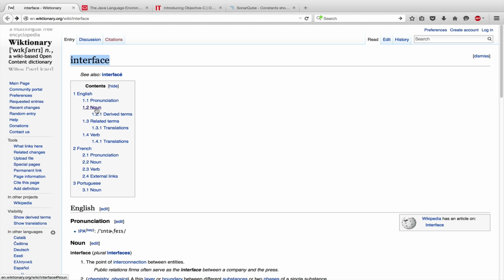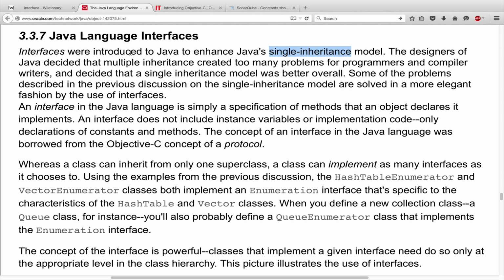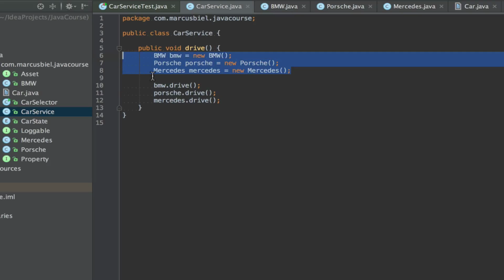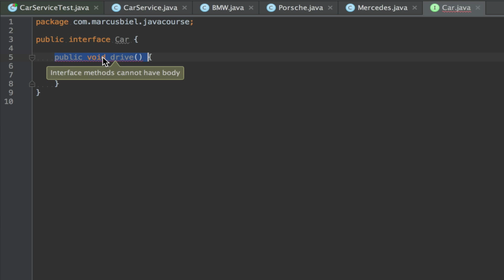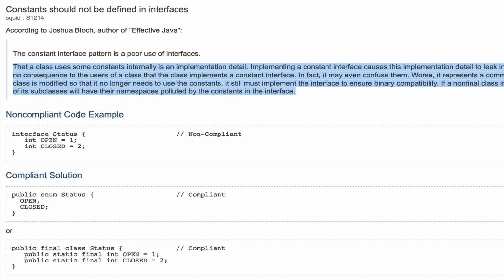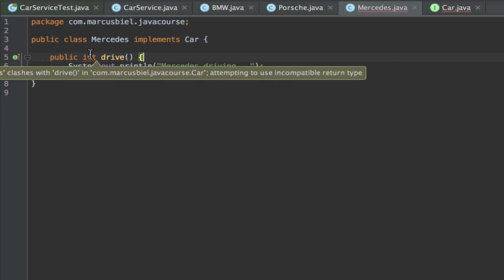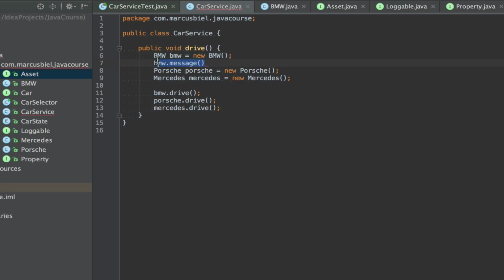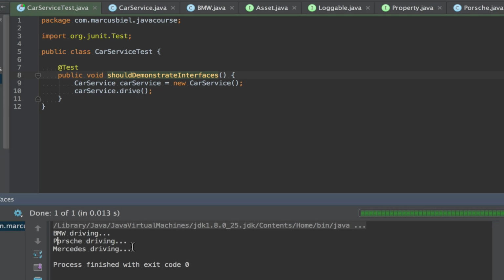Java for Beginners 16 - Interfaces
I explain how to implement and use interfaces in Java and discuss the pros and cons of interfaces in Java from a Clean Coding perspective. for additional material like the slides, a pdf, exercises and other videos.